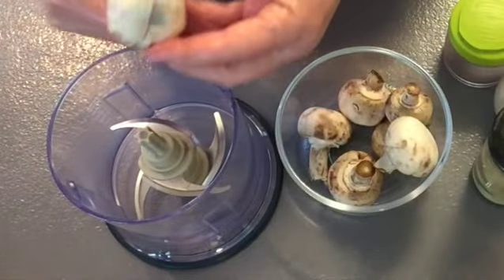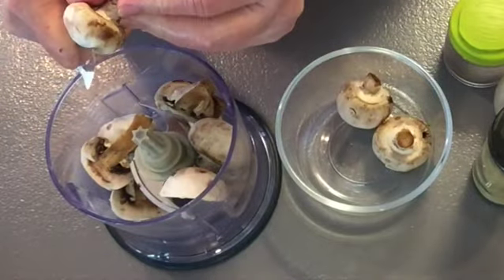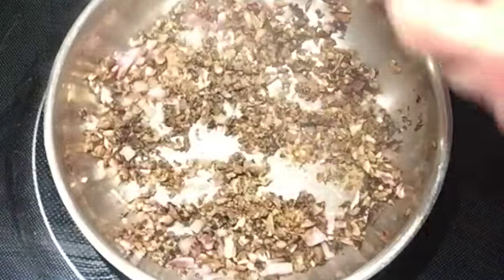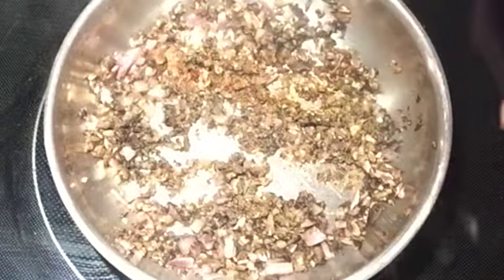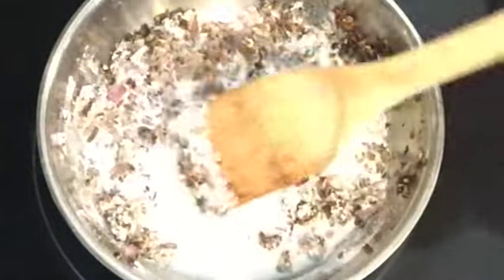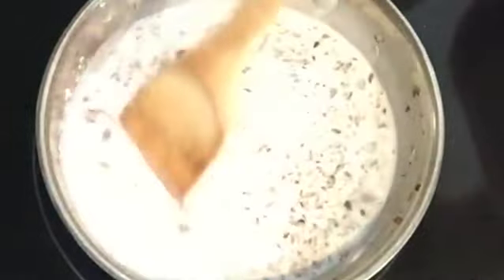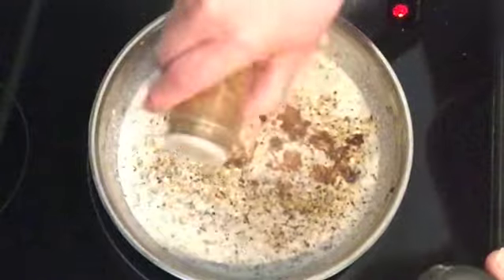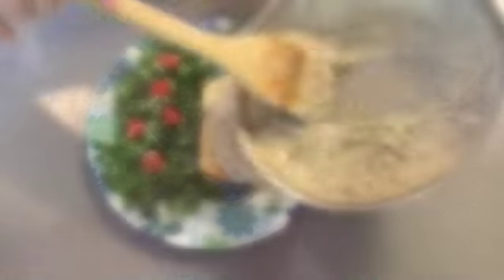Vegan S.O.S. Made with Mushrooms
Mushroom SOS
Serves 1-2 people
1.5-2 cups whole mushrooms
1 cup vegan milk
2 tablespoons flour
¼ cup diced onion

Seasonings: Sprinkle, not set quantity
Steak Seasoning
Cayenne pepper
Ground Rosemary
Garlic Powder
Smoked Salt
Black Peppe
Soy Sauce